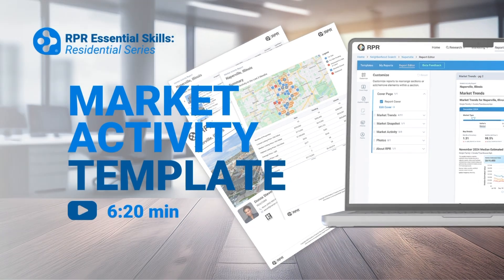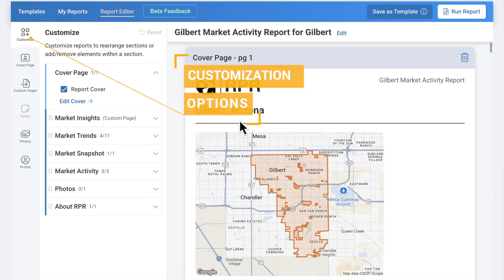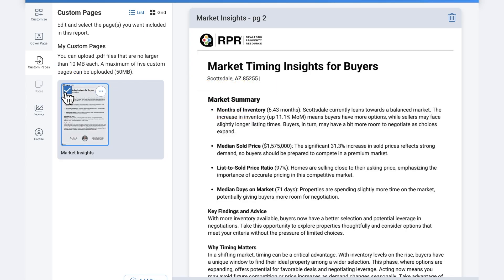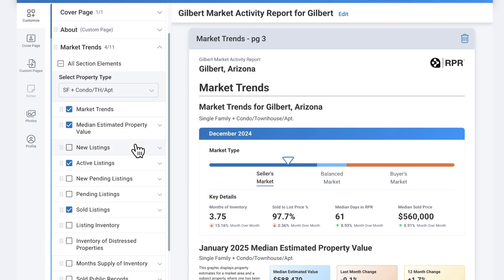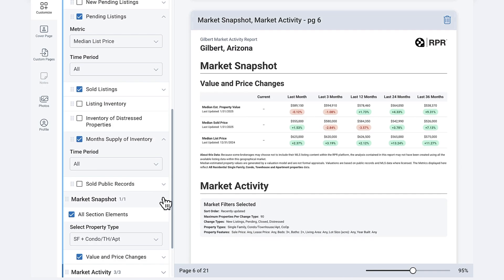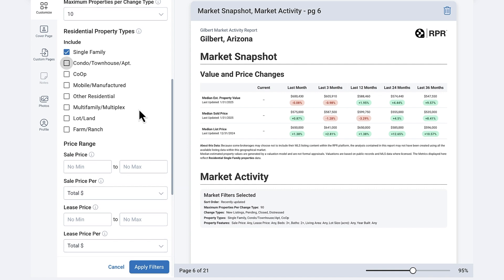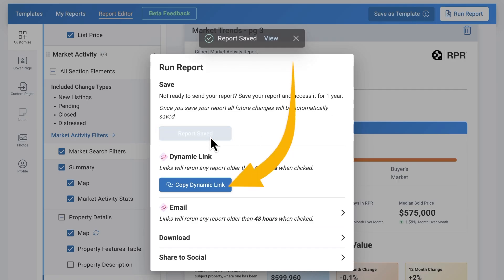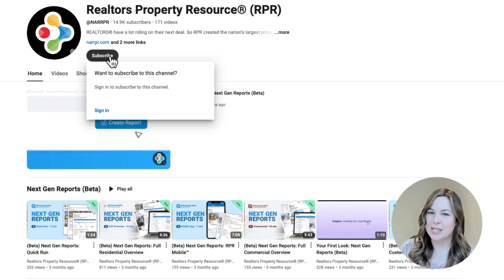[Tutorial] Market Activity Report Template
The Market Activity Template is a powerful tool for delivering fresh, hyper-local real estate insights. In this video, you’ll learn how to fully customize your Market Activity Report—from adjusting filters and adding custom pages to refining data visuals and branding elements.

See RPR’s drag-and-drop editor in action and how you can use it to tailor market trends, market snapshots and activity details to fit your audience’s needs. Once perfected, save and share your report via dynamic link, email, PDF or social media.

ABOUT RPR
REALTORS® have a lot riding on their next deal. Which is why RPR created the nation’s largest property database that provides REALTORS® with data, tools and reports to help clients and close more deals.